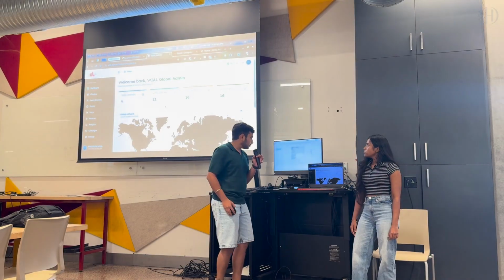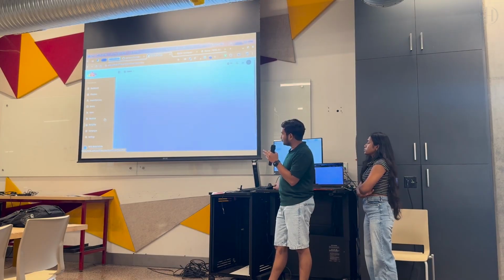Team 5 - Team KK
Team 5 - Team KK built a scalable global repository system to eliminate the need for individual chapters to manage their own separate infrastructure. This solution allows admins to deploy, manage, and analyze multiple chapters from a single centralized panel.

The system features automated GitHub Actions deployment, an AI-powered editor for non-technical users to update UI, and high-performance websites built for low latency.

⏱️ Chapters
0:00 Problem: fragmented chapter infrastructure
0:49 Creating and deploying a new chapter
1:58 Low latency Astro website demo
2:54 AI engineering editor for UI changes
4:00 Payment and campaign management
5:48 Accessibility and dynamic language options

🔑 Key highlights
• Automated deployment via GitHub Actions and custom DNS setup
• AI-generated content options and a safe AI editor for UI modifications
• Natural language search for finding coaches
• Full keyboard accessibility and dynamic language support based on location

🛠️ Stack: TurboRepo · Astro · GitHub Actions · AI Editor

🧡 About Opportunity Hack
We're a nonprofit that runs hackathons where engineers build real software for real nonprofits — no throwaway demos.